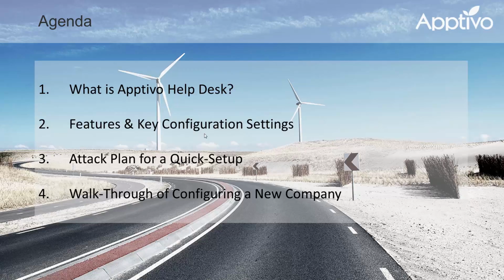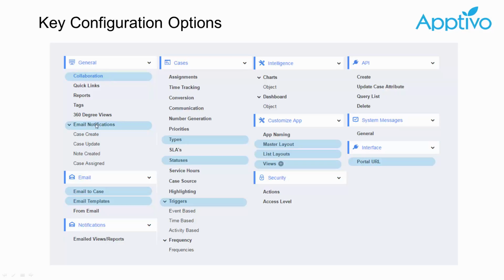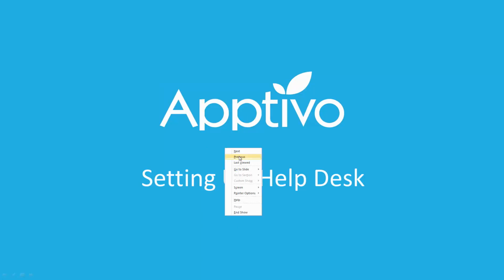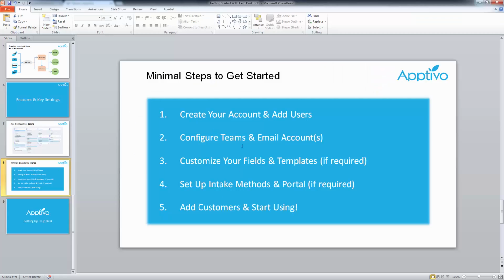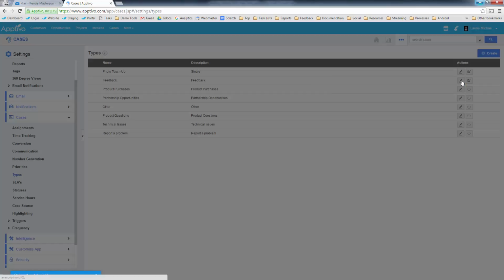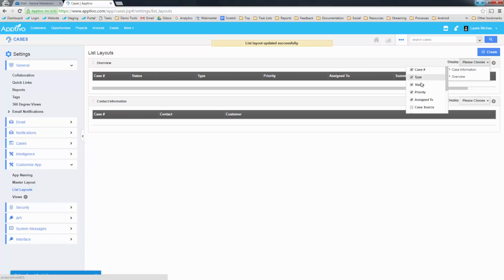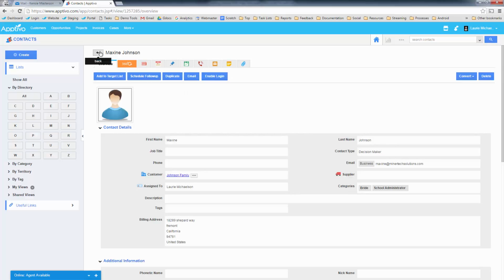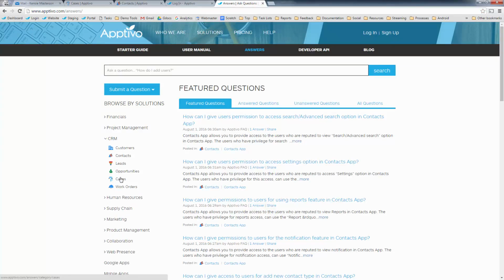Apptivo - Help Desk App Overview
This video covers the basics of Apptivo's customer support apps, and how to get started with your help desk system.  Apptivo offers a complete suite of apps, including ticketing, knowledge base, CRM, work orders, projects, invoices, and more.

The cases app is at the heart of Apptivo's customer support system, where you can create tickets, design workflows, communicate with customers, and measure effectiveness.  Manage simple ticketing workflows with the out-of-the-box configuration & customer portal, or design complex workflows designed for large organizations with multiple teams and support channels.

This video will cover some of the more advanced features, but stays focused on the key configuration elements that are essential for getting started.